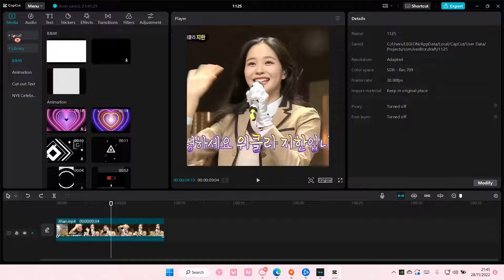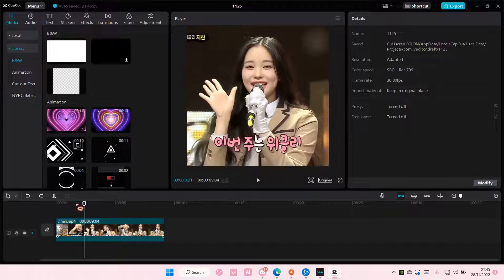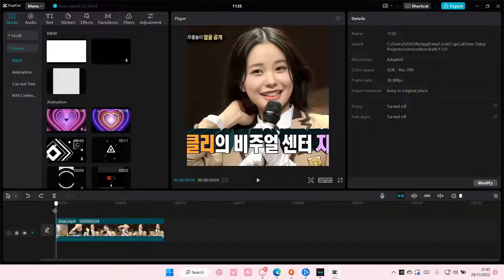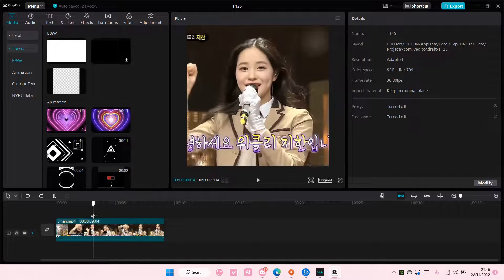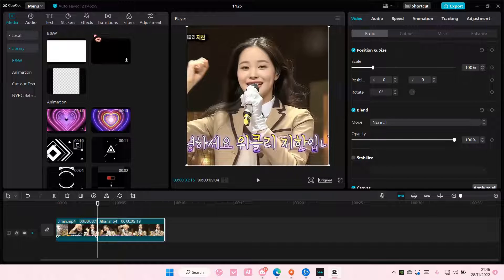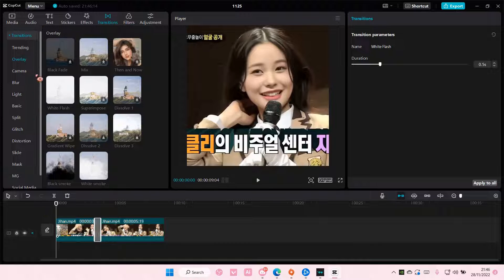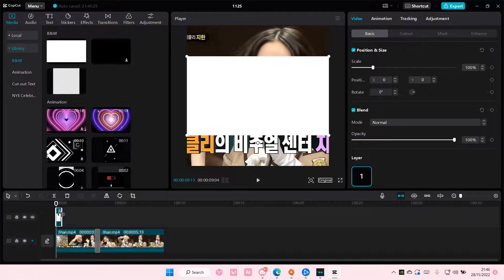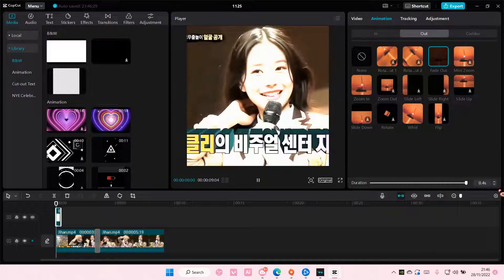How To Add White Flash In CapCut PC Easily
Learn how you can add white flash in CapCut PC by watching this video.